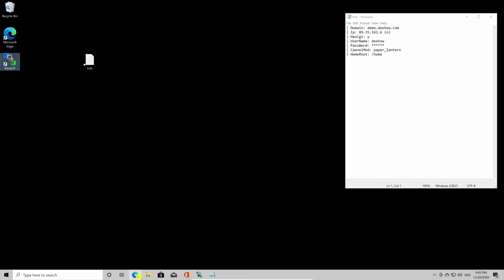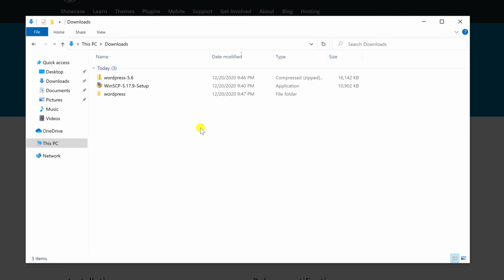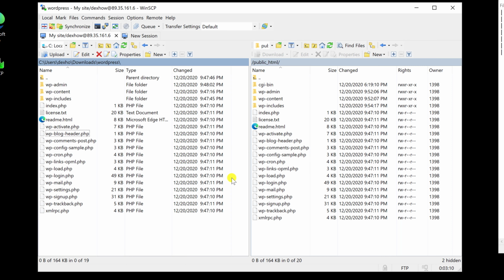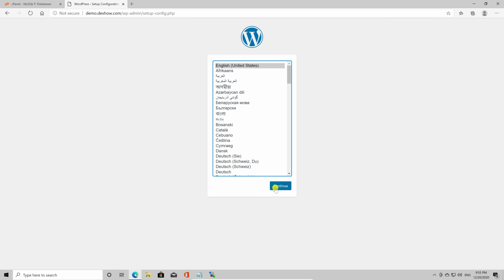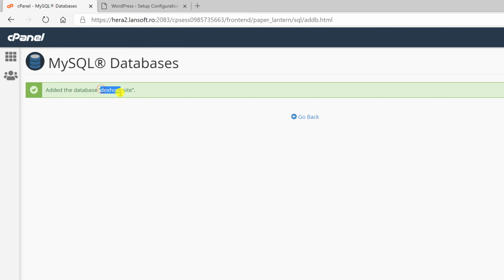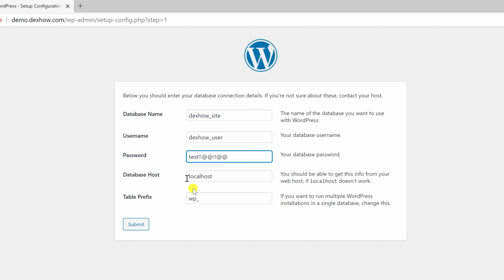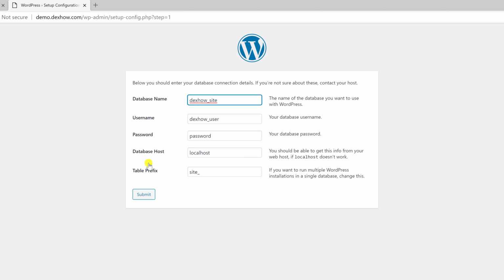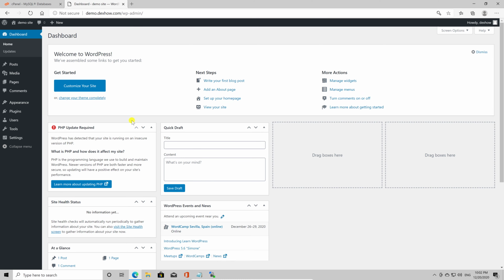How to install WordPress on cPanel with FTP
In this tutorial, I will show you every step to install a WordPress site by uploading the files with FTP software.

This tutorial is made especially for hosting accounts that have cPanel as hosting manager. But this will work with any system as long you find the corresponding data.

We will use FTP and cPanel to add a database and a username.